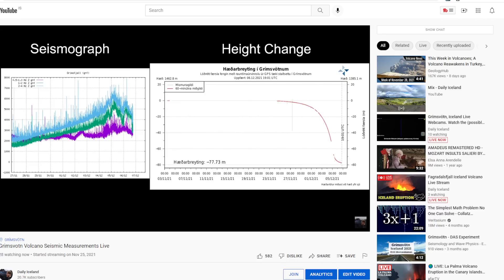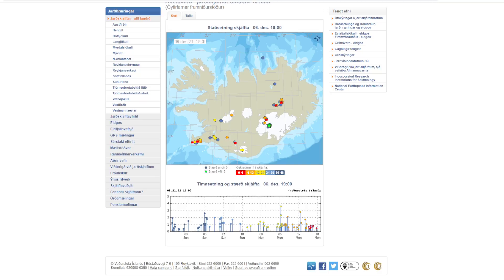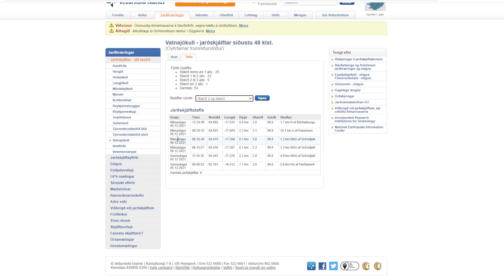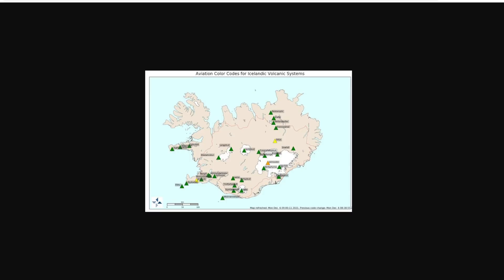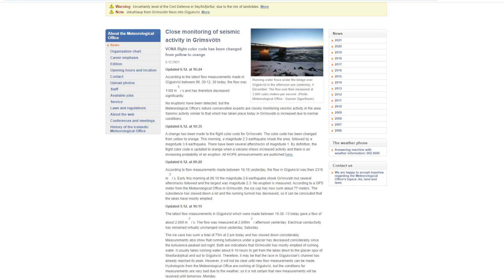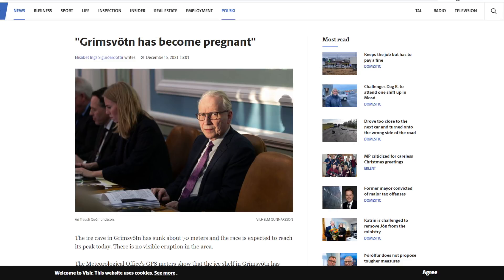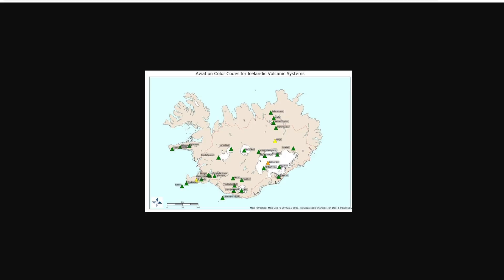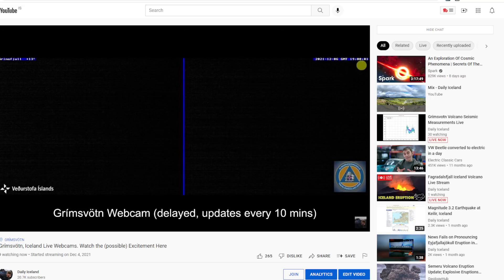Grímsvötn Volcano Alert Level Raised to Orange! Earthquakes Shake the Area December 6, 2021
Grimsvötn water flow is now at 1100 m 3 / s

The Grímsvötn volcano in Iceland is located in the Vatnajökull National Park and has erupted fairly recently back in 2011 with huge ash plumes and glacier flooding. Seems now it's about to blow again.

New measurements are taken daily and the scientific council is meeting often to discuss what is occurring. Prepare for the eruption of 2022! if it waits that long.

I use these Timberland boots during all my hikes and they are perfect: